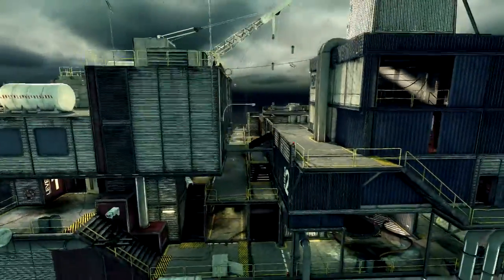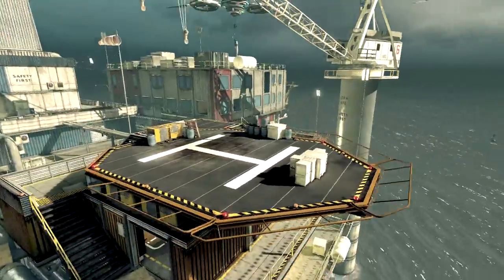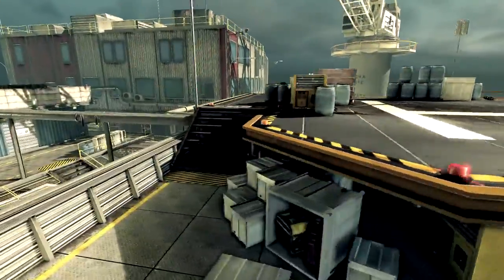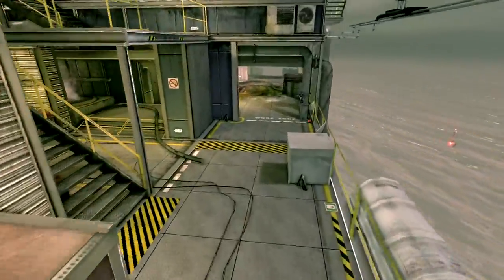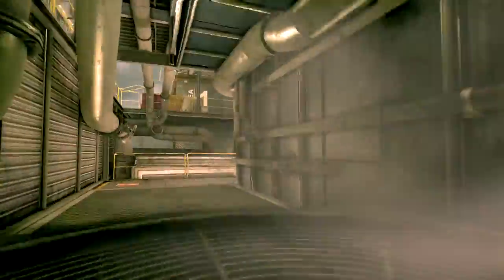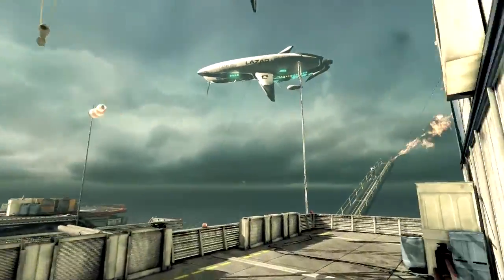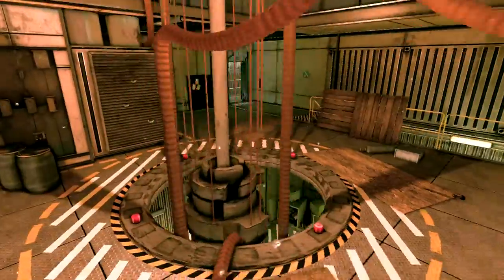Bullet Run - Oil Rig Final Trailer [HD]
Developer: Acony Games
Publisher: Sony Online Entertainment
Platform: PC
Release Date: July 31, 2012